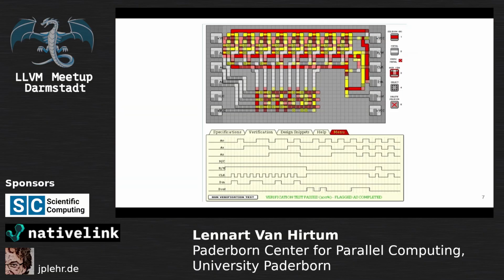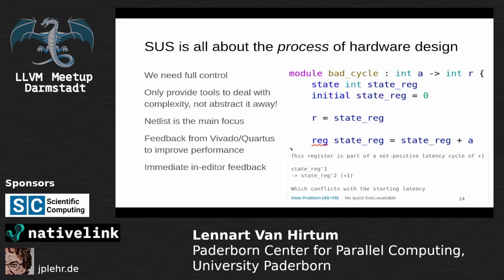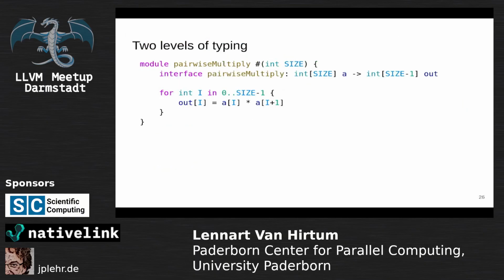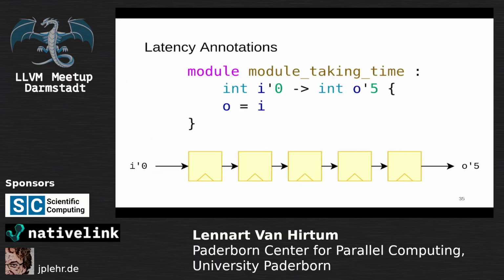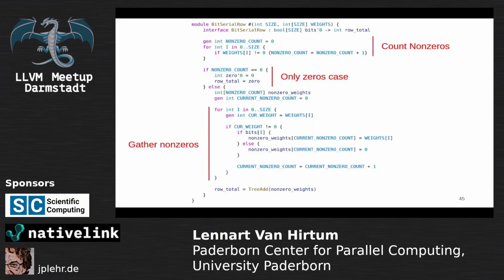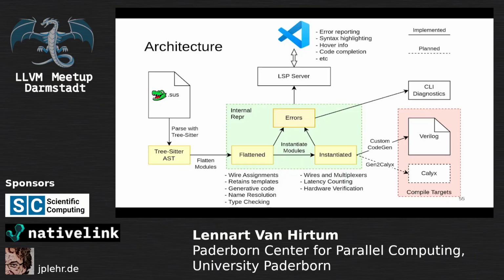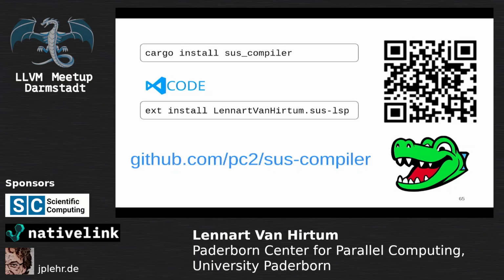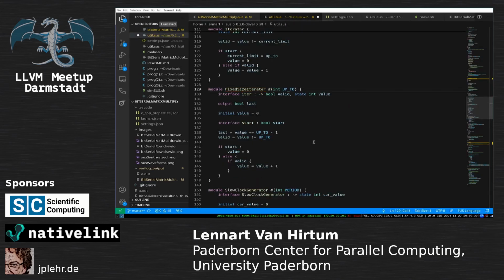Lennart van Hirtum - The SUS Hardware Design Language [LLVM Meetup Darmstadt]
Speaker: Lennart van Hirtum
Title: The SUS Hardware Design Language

Presented at the LLVM Meetup Darmstadt on 27 Nov 2024